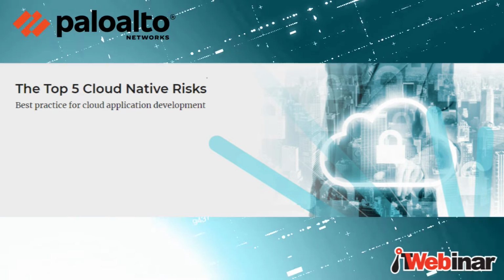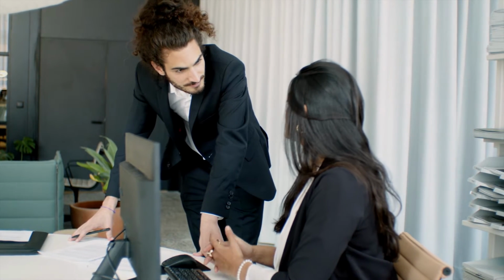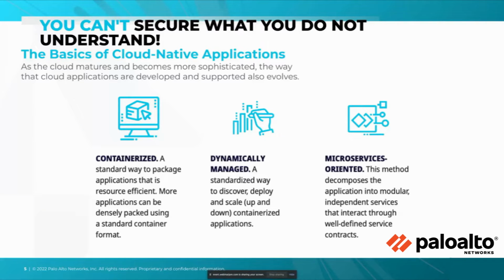Best practice for cloud application development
The Palo Alto Networks webinar 'Top 5 Cloud-Native Risks', hosted on 11 October in partnership with ITWeb, urged attendees to rethink their cloud native development strategy through recommendations from pros in security, DevOps technical and line of business leadership. With most businesses on the fast track to cloud migration, Prisma Cloud Solutions Architect for Palo Alto Networks, Gordon Bailey-McEwan, spoke about the risks and how to confidently steer clear of damage.